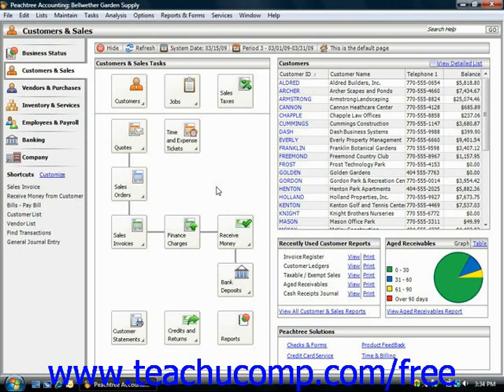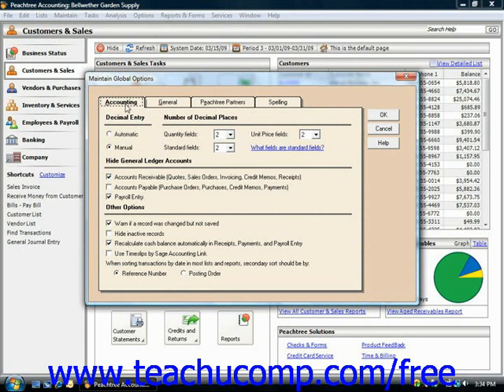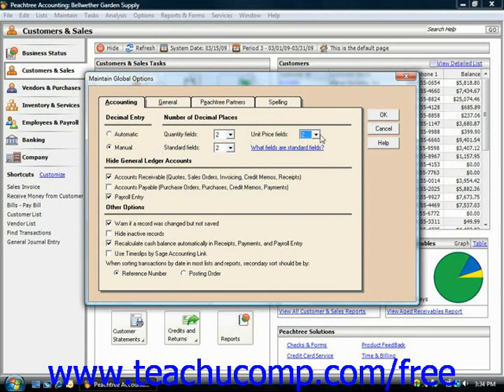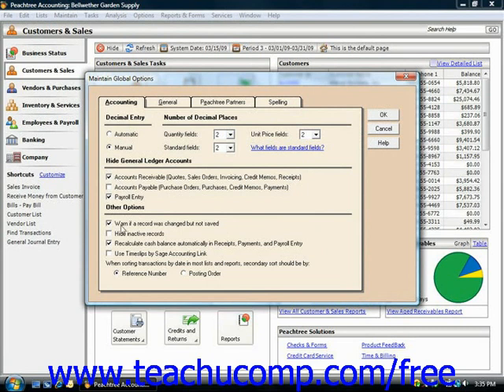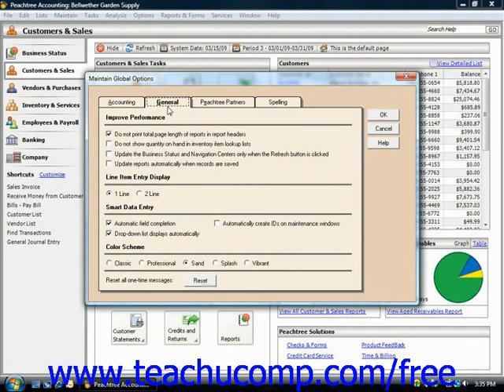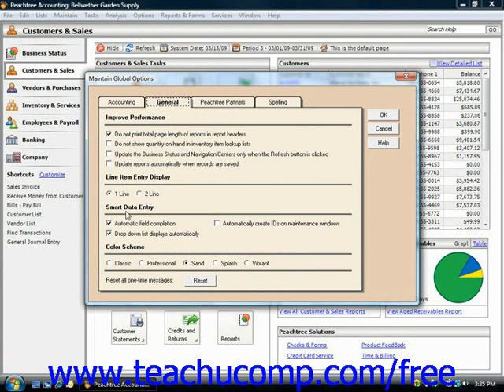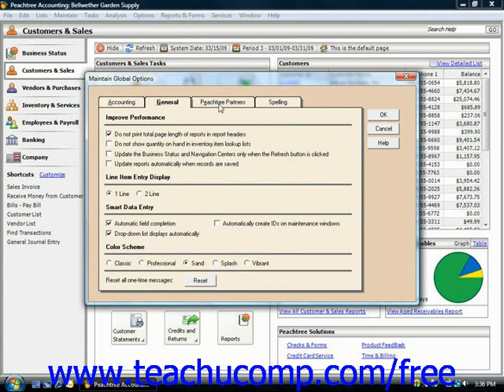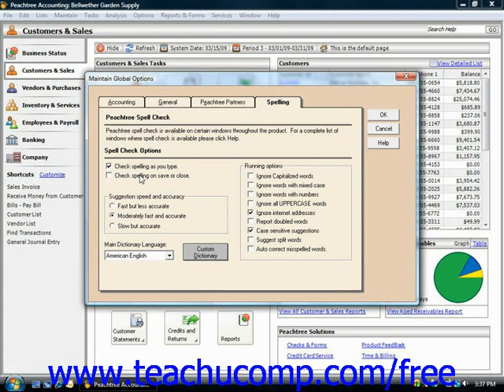Peachtree Tutorial Changing Global Options Sage Training Lesson 17.1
Learn how to change global options in Sage Peachtree A clip from Mastering Peachtree Made Easy v. 2011. - the most comprehensive Peachtree tutorial available. Visit us today!